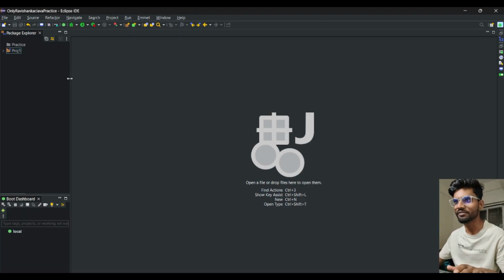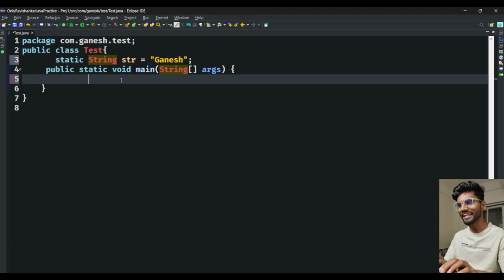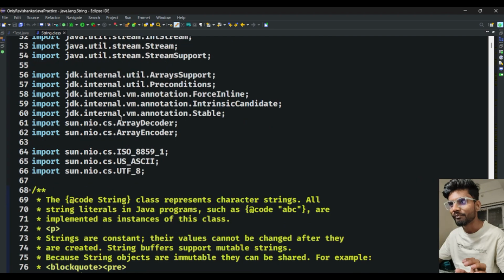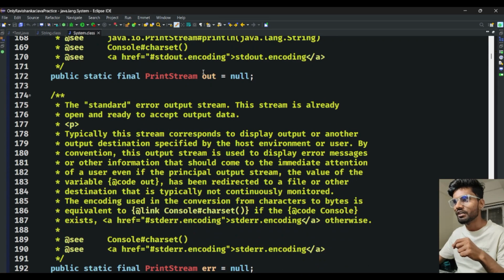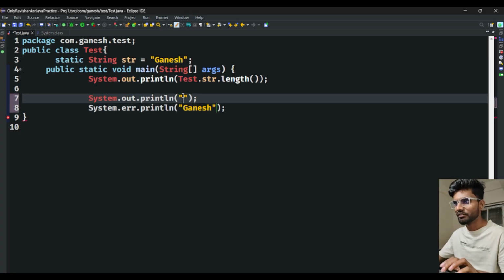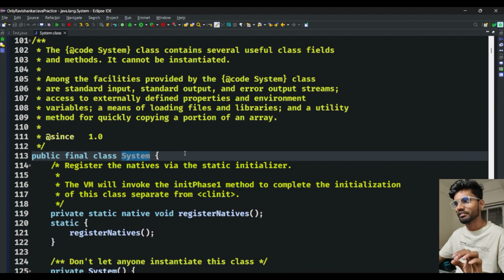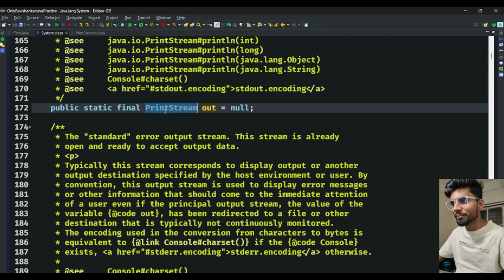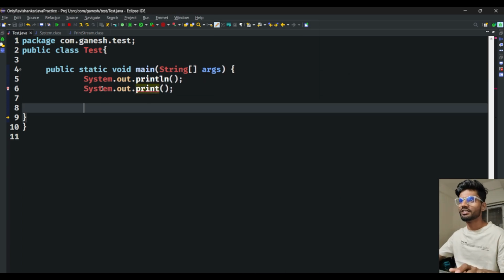Everything About System.out.println() | Beginner to Pro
In today’s lecture, I explained everything about System.out.println() in Java in a very detailed and easy way.

📌 Topics covered in this video:
What is System.out.println()
Meaning of System, out, and println()
How output is printed on the console
Why System.out is static